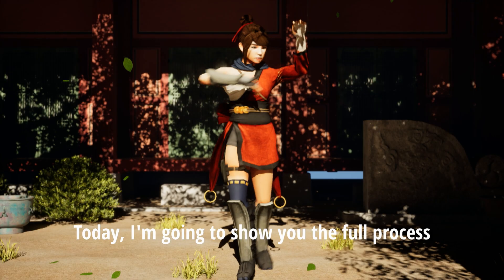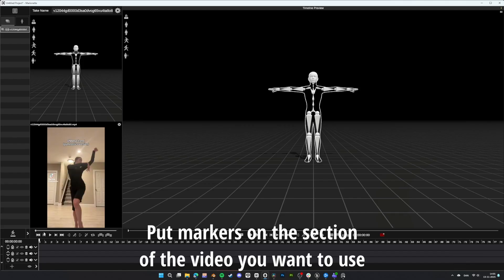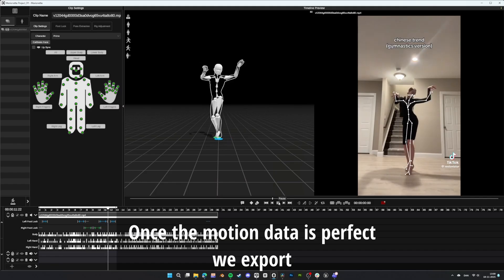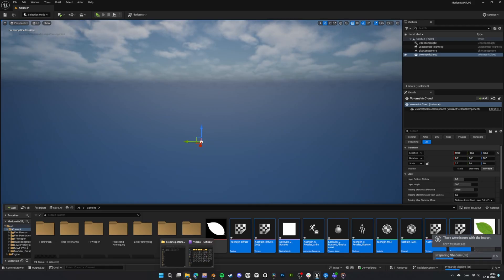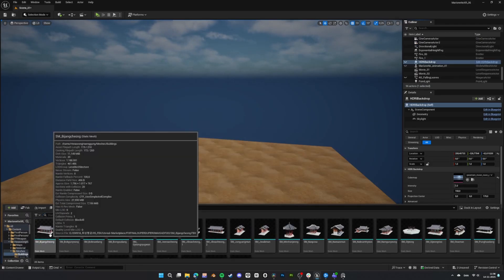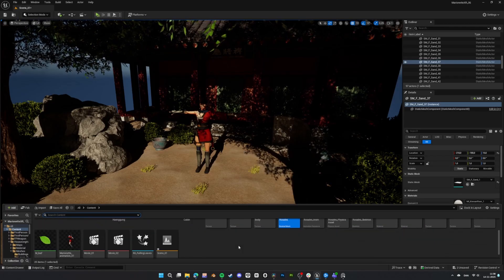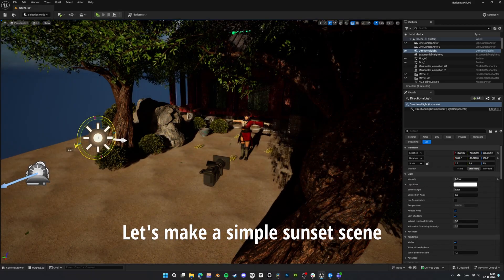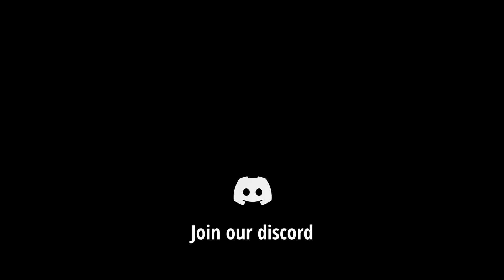Suitless Mocap to UE5 in 5 Mins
Hello, and welcome to this Marionette tutorial!

Learn how to build a stunning cinematic animation pipeline from any phone video directly into Unreal Engine 5. This complete guide walks you through the entire process, from capturing and refining your performance in Marionette to importing your character into UE5 and building a full 3D environment with dynamic lighting.

Like all Marionette features, this is handled completely offline, giving you a fast, secure, and flexible animation environment. No suits or markers are ever needed, and our free version includes unlimited renders.

In this tutorial, you'll learn:
✅ How to calibrate and capture motion from a video using Marionette's AI.
✅ How to use timeline markers to select specific animation sections.
✅ The correct settings for exporting your mocap data as an FBX.
✅ How to import your character and animation skeleton into Unreal Engine 5.
✅ How to build a scene using Quixel Megascans and set up dynamic day-to-night lighting.

Marionette is here to enhance your animation workflow. We provide a powerful, offline motion capture solution that is designed for complete capture and control. Using just a single camera, you can capture your performance and then control it fully on the platform you choose through our plugins. And because Marionette runs completely offline, it means no cloud, no waiting for uploads, no credit-spending limitations, and total privacy, as all your data stays securely on your machine.

00:00 - Intro & Workflow Overview
00:24 - Part 1: Importing & Calibrating in Marionette
00:55 - Part 2: Setting Markers & Processing Motion Data
01:48 - Part 3: Exporting FBX for Unreal Engine
02:20 - Part 4: Importing Character & Mesh into UE5
03:10 - Part 5: Building the 3D Environment (Assets & Foliage)
03:58 - Adding the Animation to the Scene
04:29 - Part 6: Lighting, VFX & Atmosphere (Day to Night)
05:44 - Final Result & Outro

00:00 - Intro & Workflow Overview
00:24 - Part 1: Importing & Calibrating in Marionette
00:55 - Part 2: Setting Markers & Processing Motion Data
01:48 - Part 3: Exporting FBX for Unreal Engine
02:20 - Part 4: Importing Character & Mesh into UE5
03:10 - Part 5: Building the 3D Environment (Assets & Foliage)
03:58 - Adding the Animation to the Scene
04:29 - Part 6: Lighting, VFX & Atmosphere (Day to Night)
05:44 - Final Result & Outro